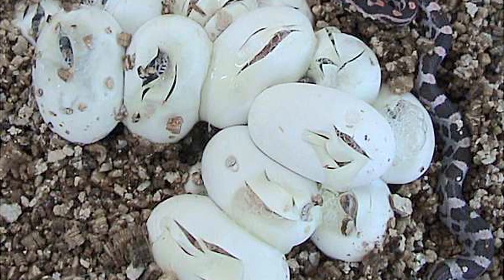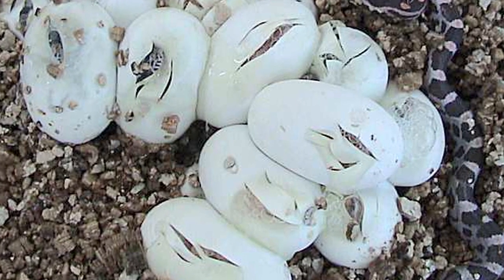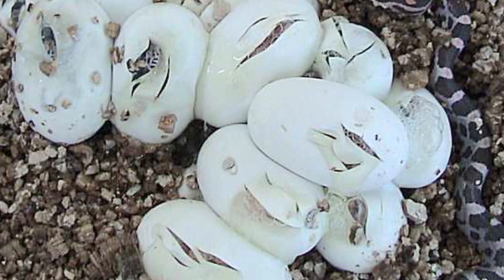Reptiles & Snake Identification : How to Identify Snake Eggs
Snake eggs are leathery and somewhat soft, as opposed to a bird's egg that is brittle and hard on the surface. Learn about the places that snakes usually lay their eggs, such as soft soil, leaves or sawdust piles, with help from an advanced certified animal control officer in this free video on identifying snake eggs.